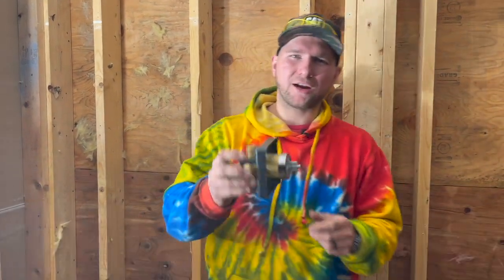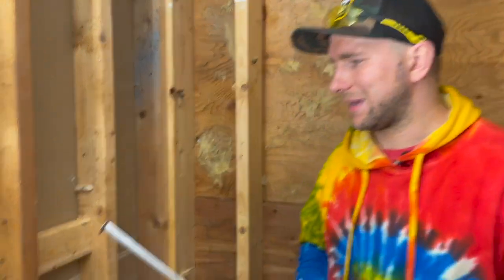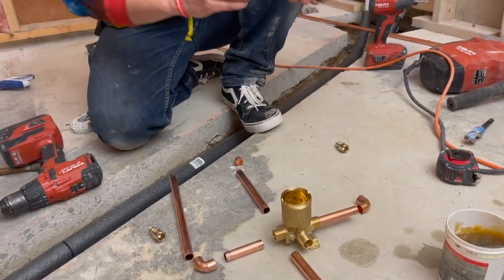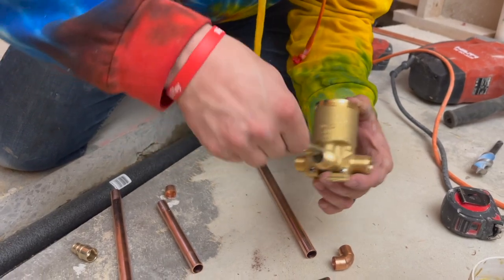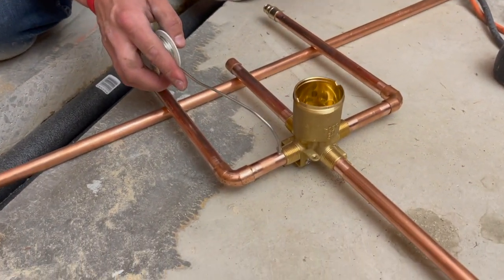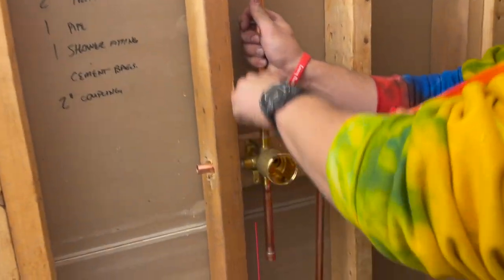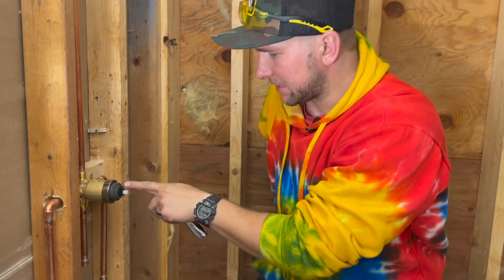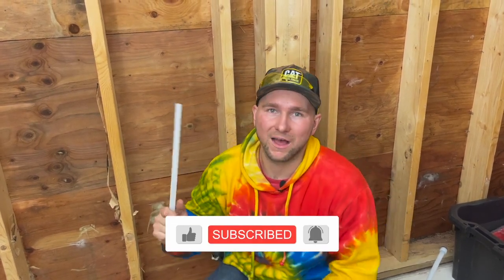How to Install a Shower Valve | Winni Vlog 006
If you need help with your renovation or have questions about starting your own business, join my facebook group! FREE help, over 20k years of experience, and just super welcoming people!

As our bathroom renovation is progressing, we need to show you how to install a shower valve.  The shower valve rough in that we will be installing is a  delta shower valve. It is very simple and this is a 100% a good DIY project. Please let me know if you have any more how to video suggestions. Please tune in everyday to see our bathroom progress.